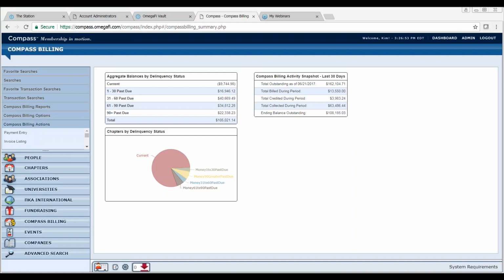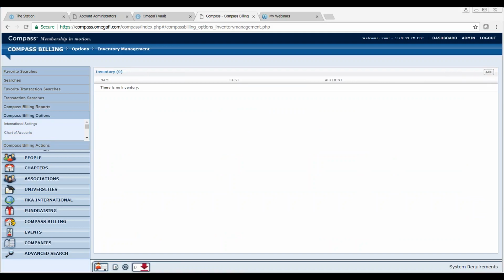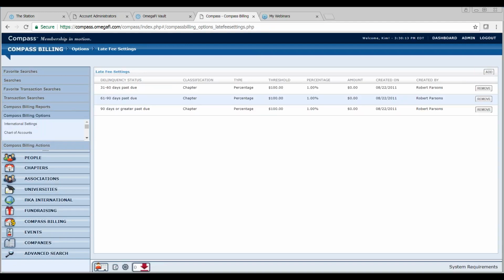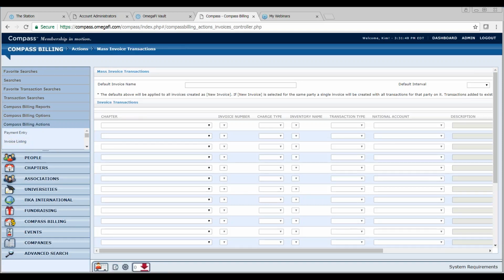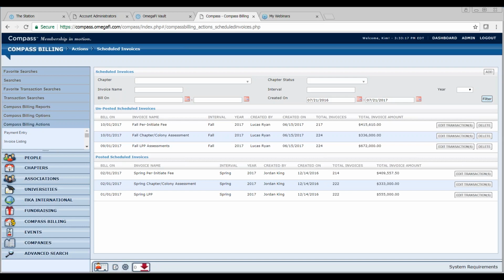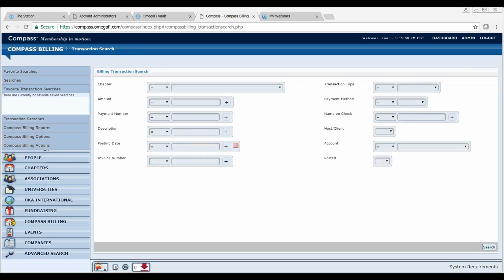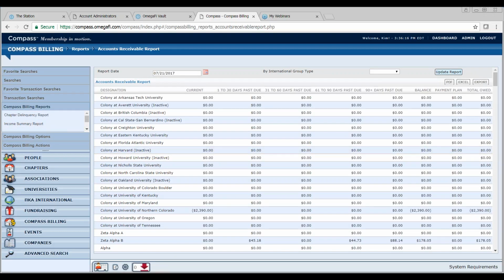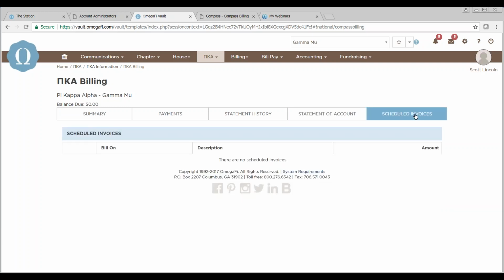Compass Billing Overview